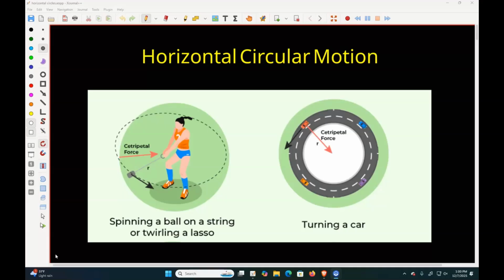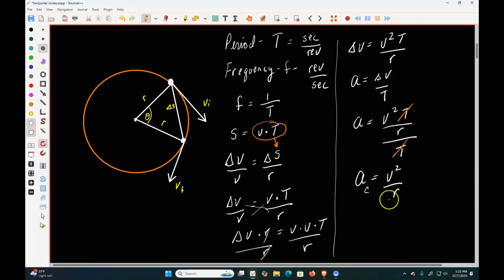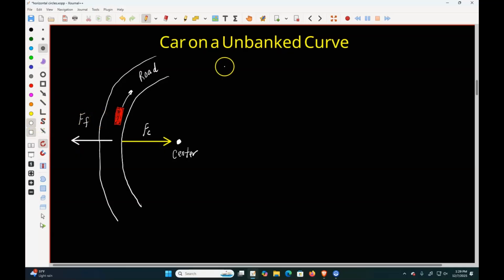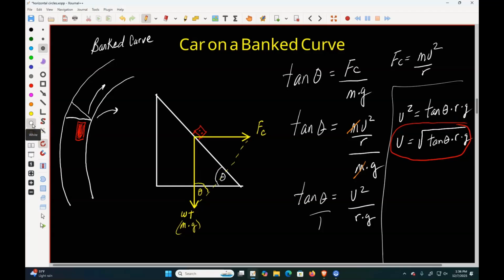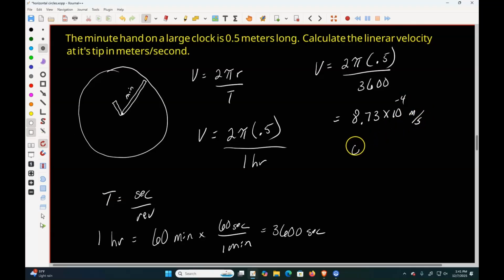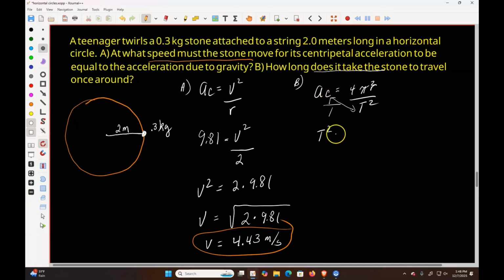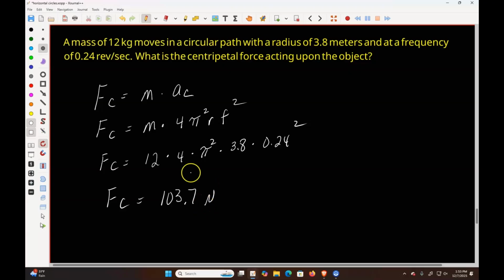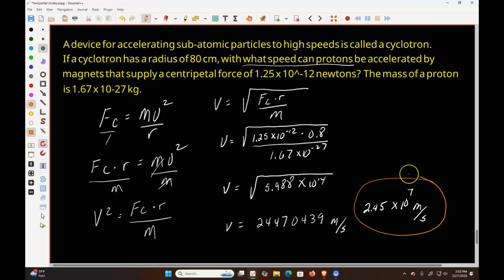Centripetal Force & Horizontal Circular Motion — Physics for High School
Master horizontal circular motion with this clear, step-by-step physics lesson! In this video, we break down how objects move in a horizontal circle and explore the key ideas behind centripetal force, velocity, radius, and uniform circular motion.

Perfect for high school physics, conceptual physics, or a quick review before a quiz or test.

▶️ What you’ll learn:
• What centripetal force really is
• Why objects move in a circle instead of flying off
• How velocity, mass, and radius affect circular motion
• Real-life examples: cars on curves, spinning rides, and more

📘 Great for:
• Students learning circular motion for the first time
• Teachers looking for classroom resources
• Anyone needing a fast, clear physics refresher